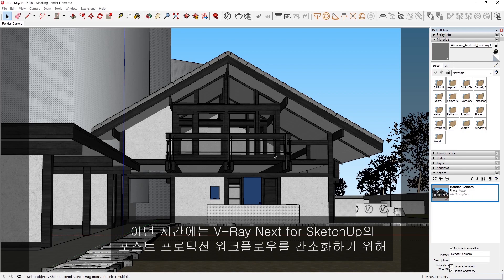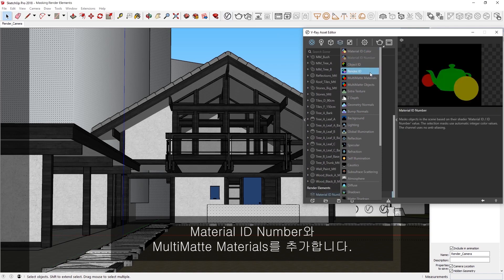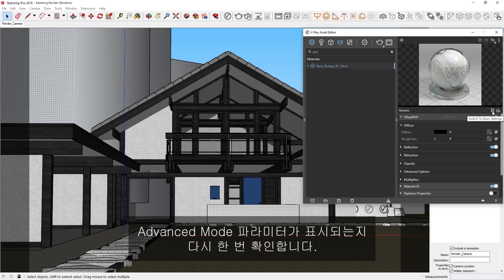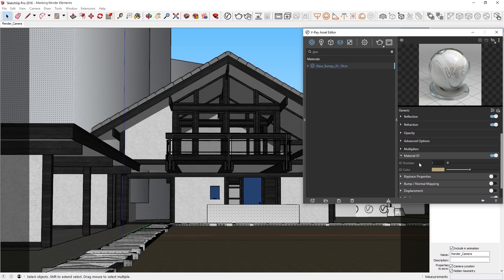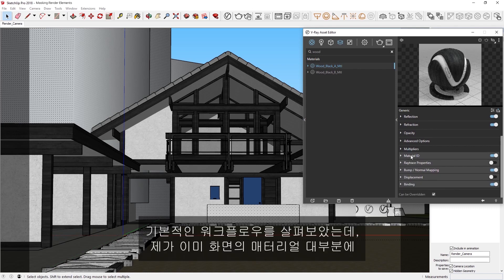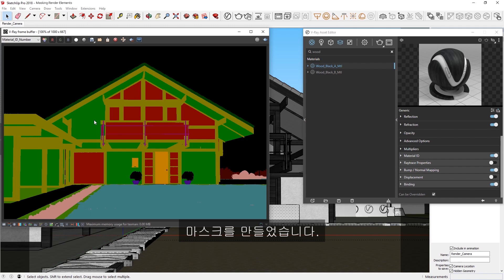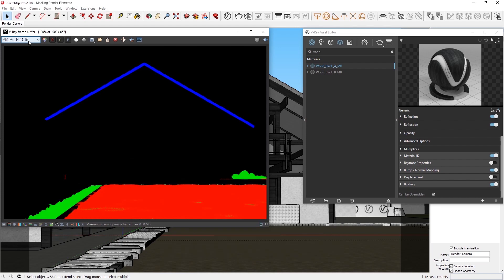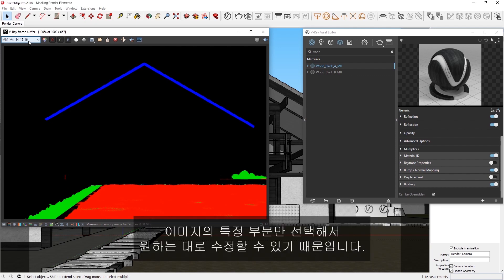V-Ray Next for SketchUp Courseware — 렌더 요소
에서 무료 30일 테스트 라이선스를 신청하실 수 있습니다.

이번 시간에는 V-Ray Next for SketchUp의 포스트 프로덕션 워크플로우를 간소화하기 위해 새로운 Masking Render Elements를 사용하는 방법을 알아보겠습니다. 이들 렌더 요소는 3D 오브젝트의 2D 마스크를 렌더링할 수 있어, 해당 마스크를 분리하여 포토샵이나 다른 이미지 편집 소프트웨어에서 쉽게 수정할 수 있습니다.